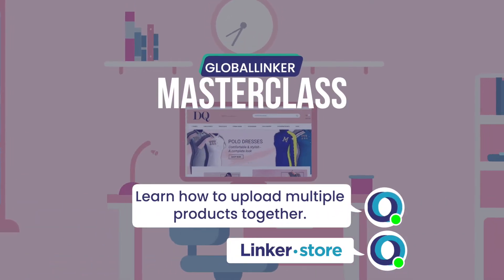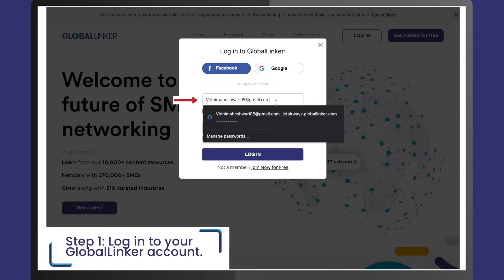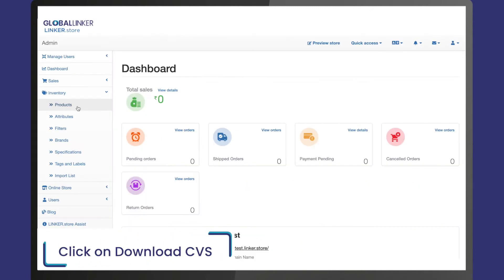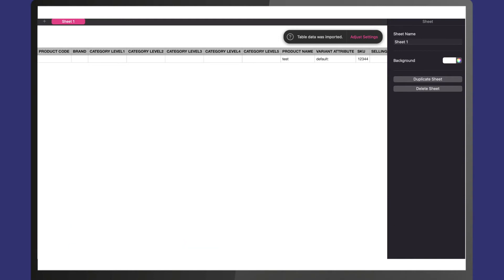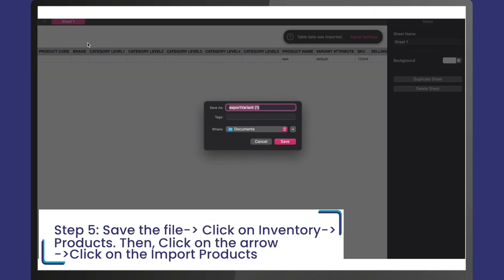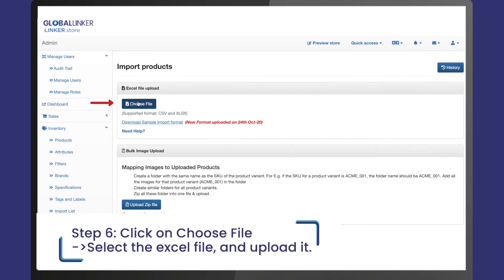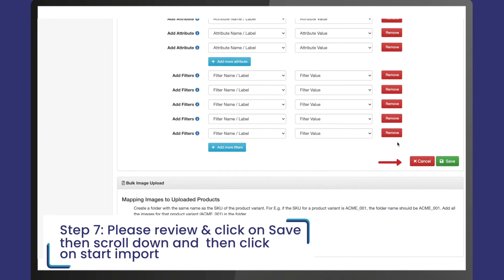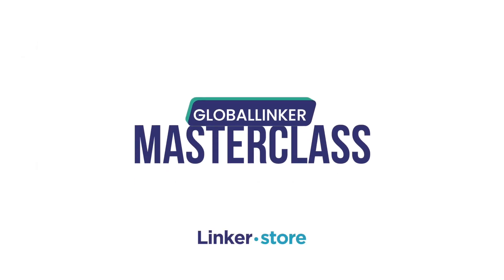How to upload multiple products together on Linker.store | GlobalLinker Masterclass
Learn how to add multiple products to your online store in one go using the bulk upload feature

Sign up on GlobalLinker to create your free online store now

Happy Selling!